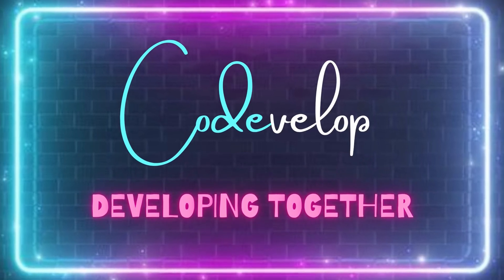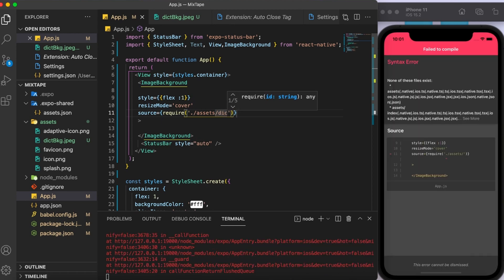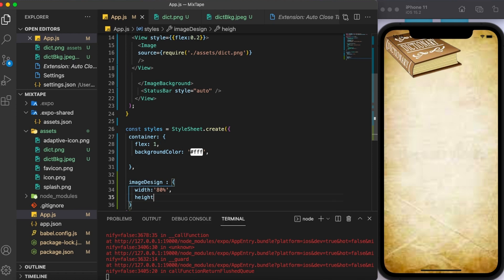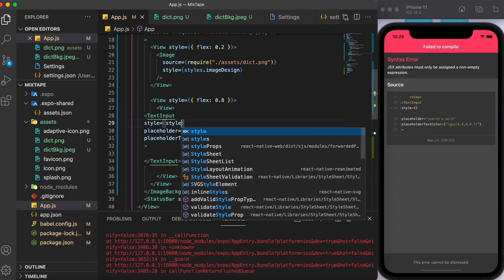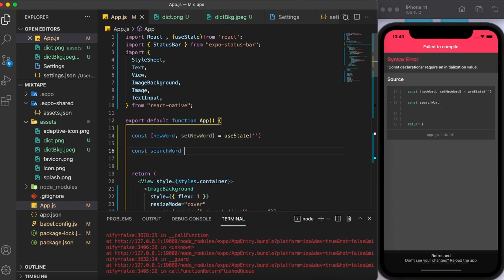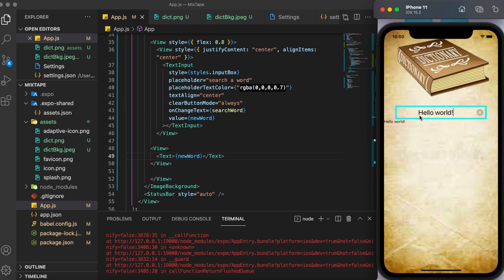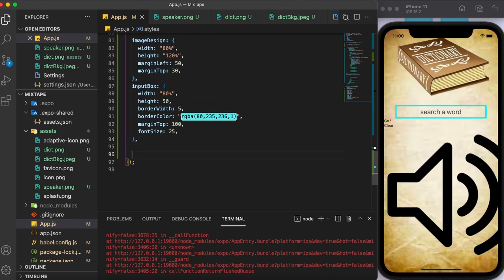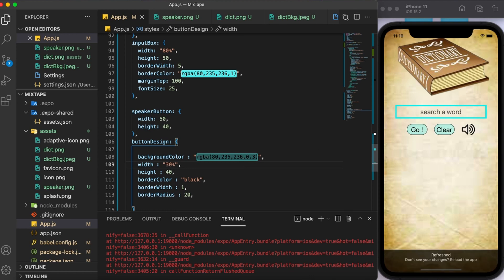React Native Tutorial for Beginners - Build a Dictionary App PART 1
React Native Tutorial for Beginners - Build a Dictionary App

If you want to learn how to create Apps, coDevelop this dictionary App with me using React Native.
React Native is a framework for building cross-platform mobile apps for iOS and Android. React Native is the fastest and easiest way to develop Apps.